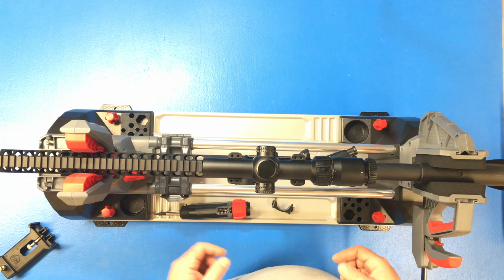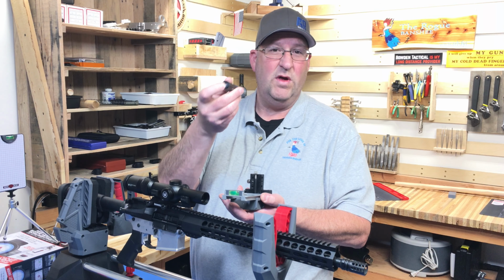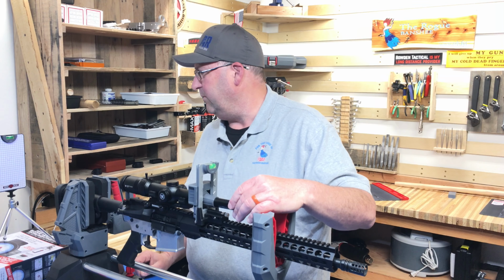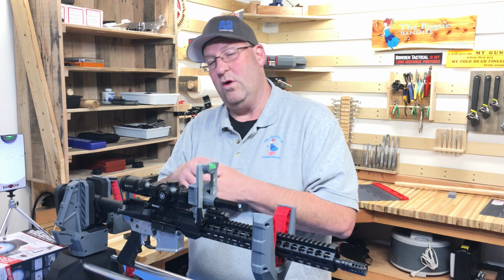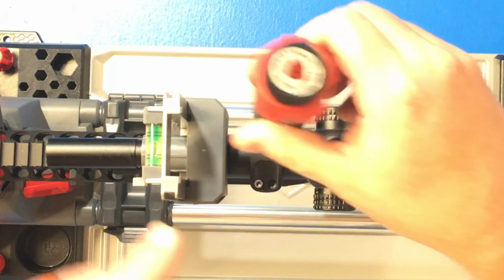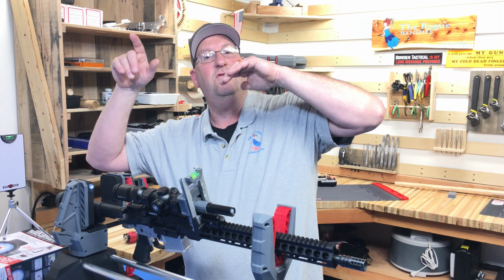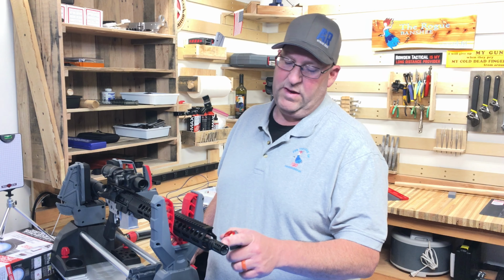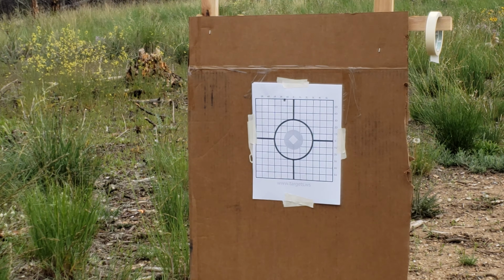The Best Scope Mounting Technique For Maximum Accuracy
Scope mounting isn't hard but there are a few gotchas that Real Avid gets you around quickly with the Scope Mounting and bore sighting kit. This kit includes the Level Right pro, Smart-Torque and Viz-max to give you all the tools you need to do a professional scope mounting job right at home.

To see more of my content here you YouTube click this

Video Index:
0:00 - Intro
0:25 - Why you should level reticles and not turrets
0:46 - Level Right Pro
2:01 - Leveling the reticle
3:00 - Torque scope rings with the Smart-Torque
4:45 - Leveling scope for people with special needs
5:46 - Boresighting with the Viz-Max
7:00 - 50 yard zero
7:14 - Final thoughts

Gear that I run

Camera and Mic

Credits
The Rogue Banshee Original Content
Credit: Jason Schaller

The products (videos, articles, pictures. etc.) available through The Rogue Banshee (including gear, tools, products, etc. that are featured, seen or used) are for informational and entertainment purposes only. All activities are completed in accordance with all local, state and federal regulations, as well as in a safe manner in approved locations with professional supervision.